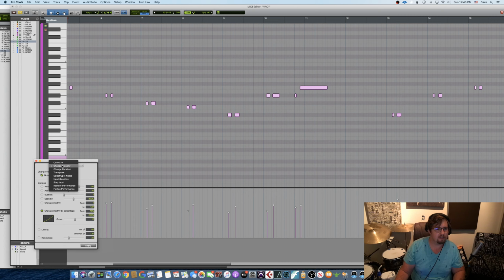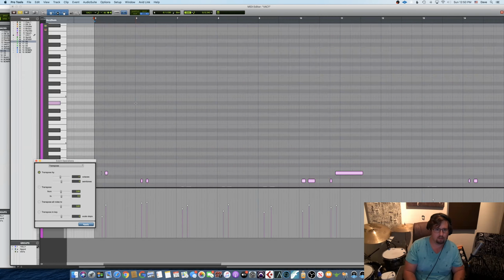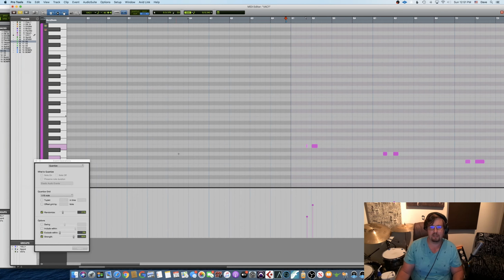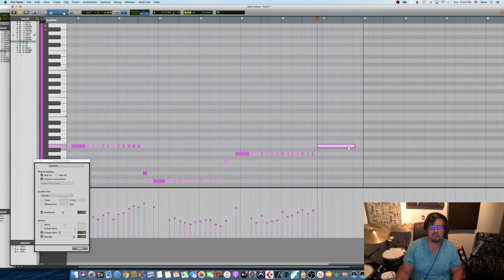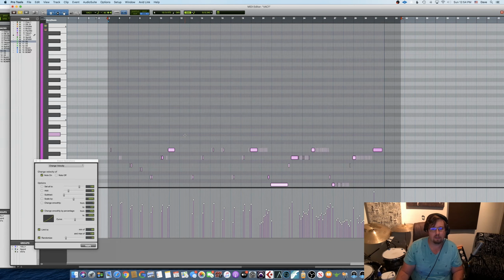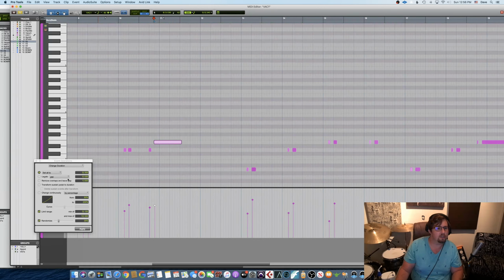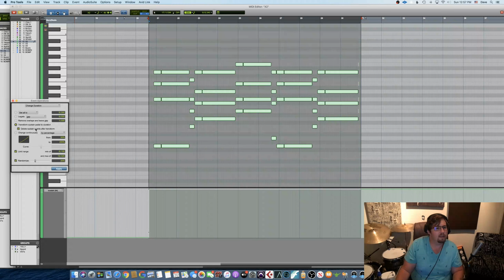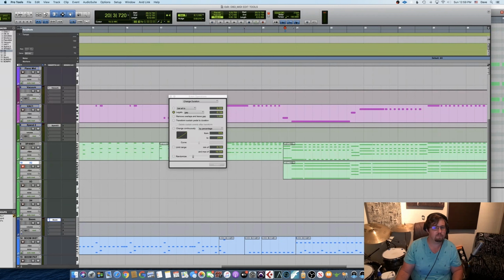Editing Tools Project Part 3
Part 3 of Editing Tools Project